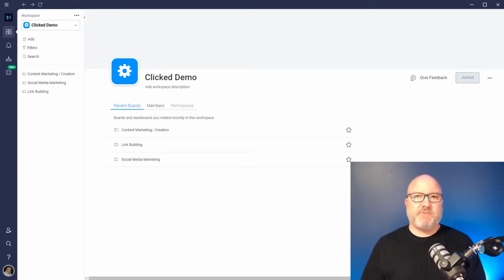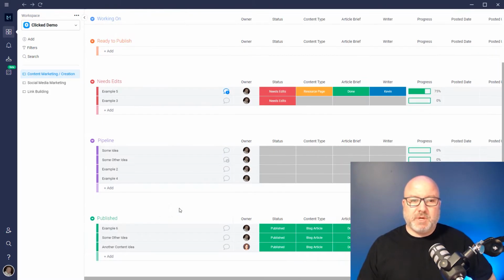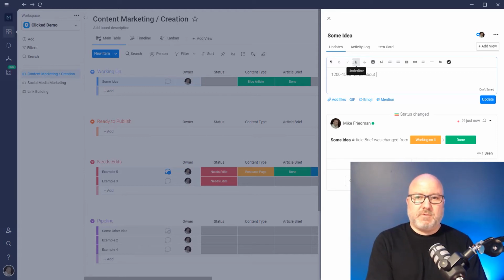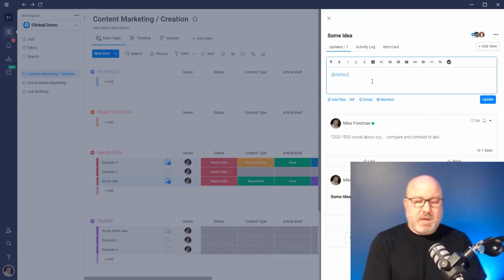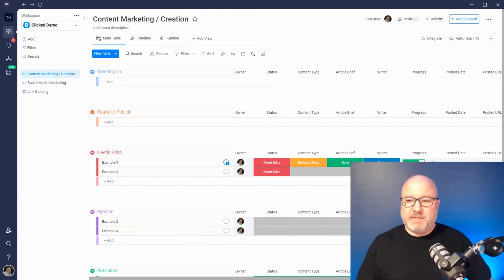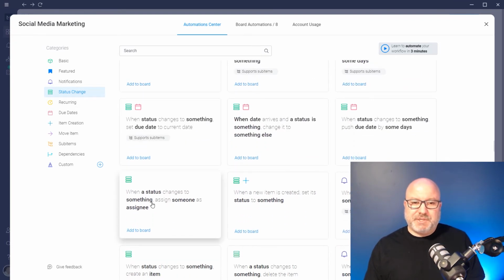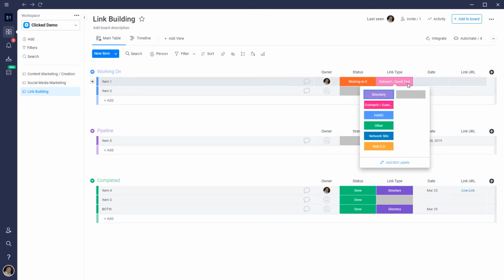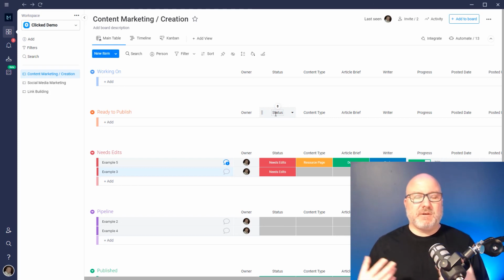Project Management for SEO and Digital Marketing | Using Monday.com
Brief overview of our project management workflow for SEO and digital marketing campaigns. We use Monday.com, but this workflow could be adapted to Asana, Airtable, ClickUp, or most other project management solutions out there.

Have questions or want to see other types of projects? Drop them in the comments below.